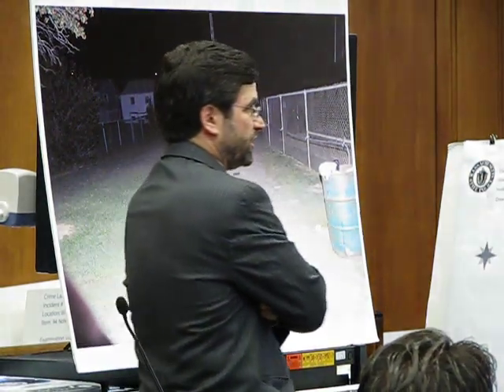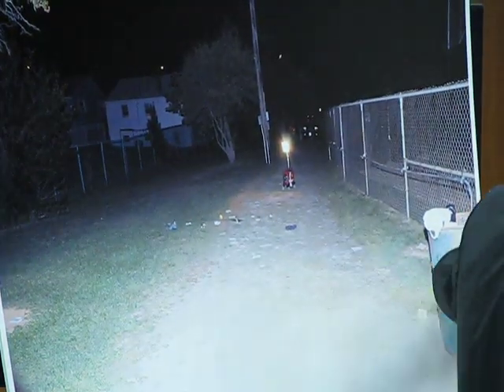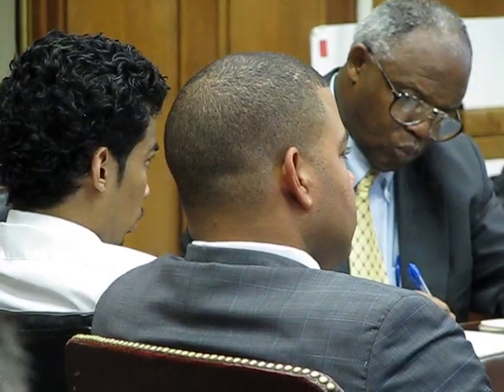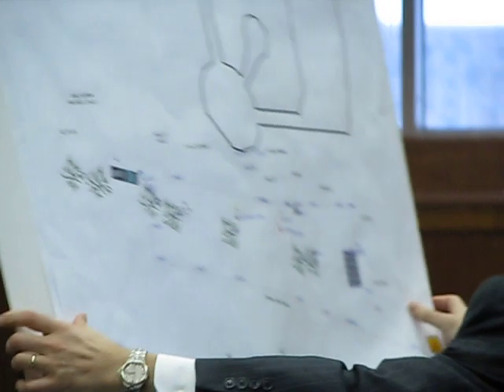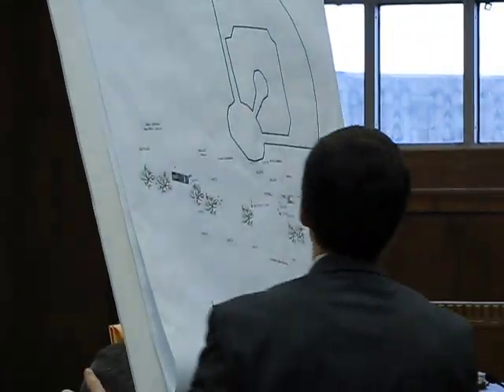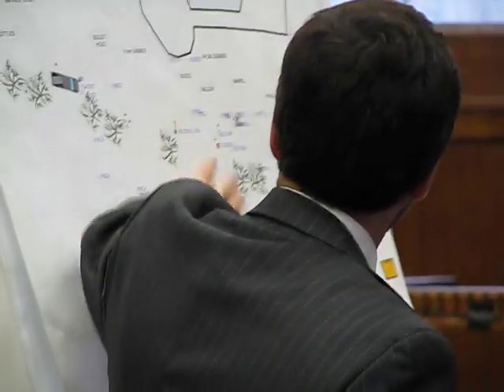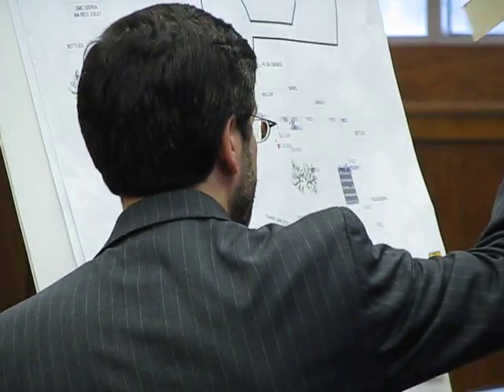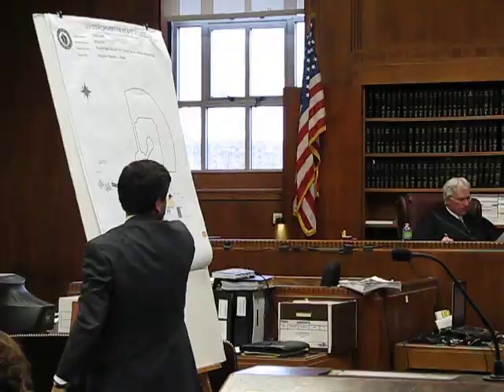KingCast raw video: Revere cop Dan Talbot murder trial #7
This is hard core, avant garde real world First Amendment skunk from a former reporter/editor, former AAG & practicing Civil Rights lawyer who began shooting video of his own trials back in 1996. Everybody can do it, bloggers are gaining strength in our position as legitimate members of the Fourth Estate.
In fact, were often more legitimate than the major media and we can afford the time to pay attention to the details. Granted, I have a unique skill set and knowledge base, but thats why I here to share it out in the open so everyone can use the knowleged -- so we can Keep on Keepin on as my Mother Ann would say, and Keep on Rockin in the Free World as Neil Young would say ;)
-The KingCaster.